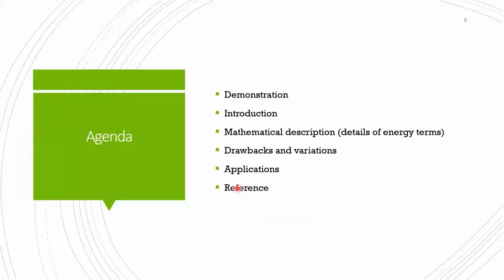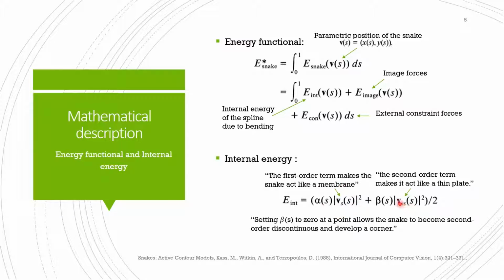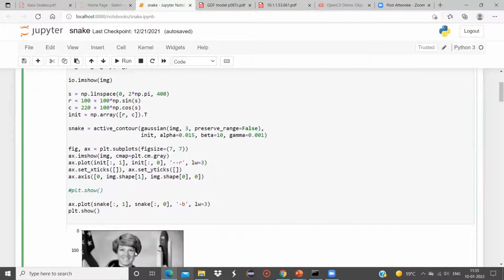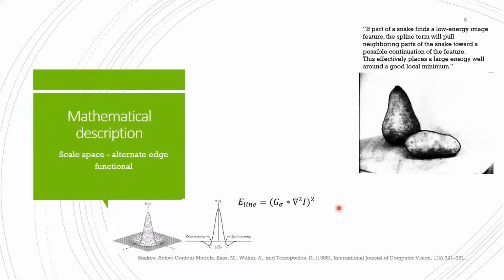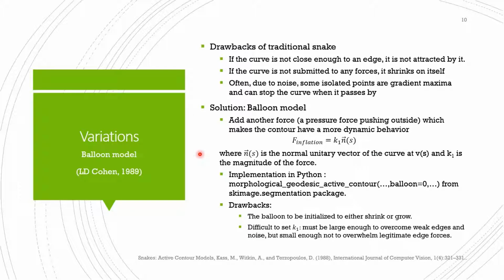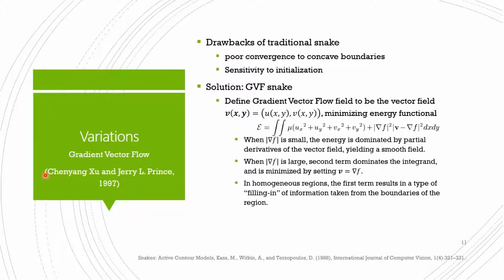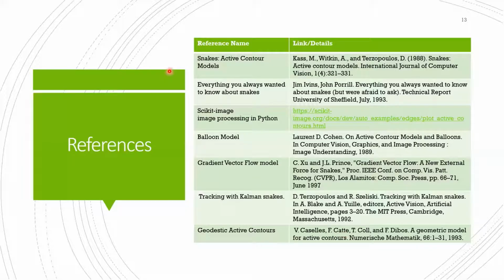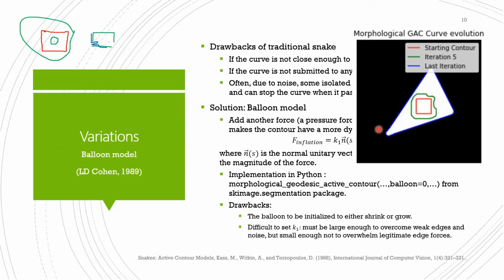Snakes : Active Contour Model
My presentation on Snakes : Active Contour Model in the Image Processing class.